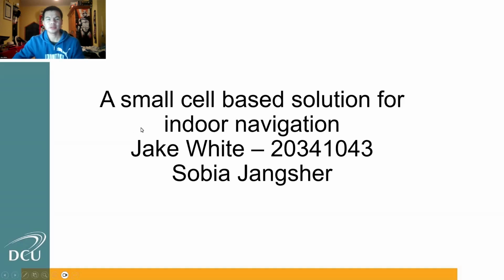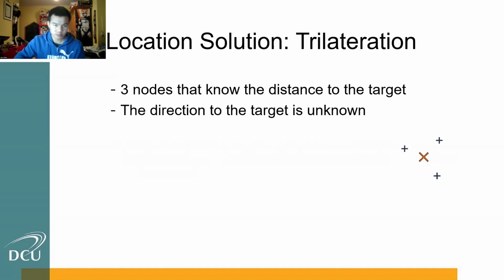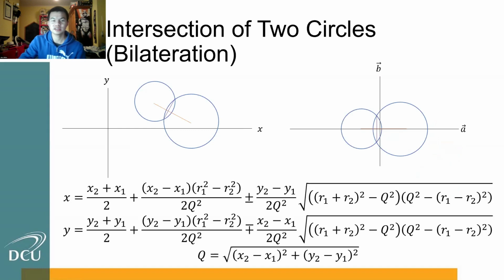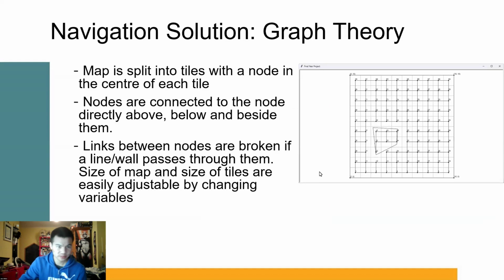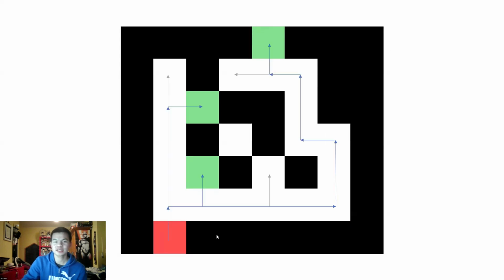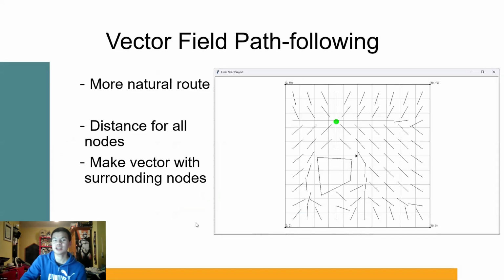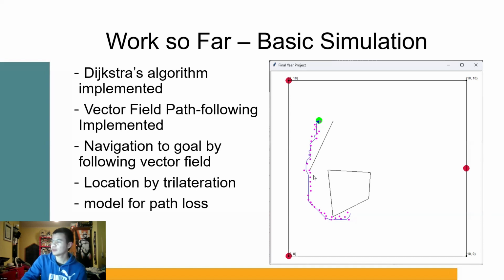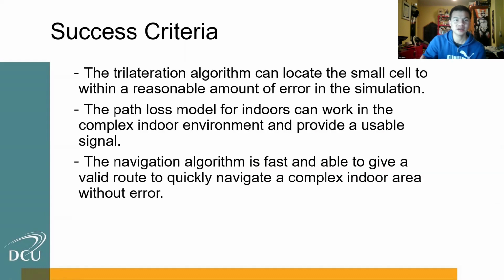Final Year Project Status Report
8 minute time limit was not enough time to explain all of this